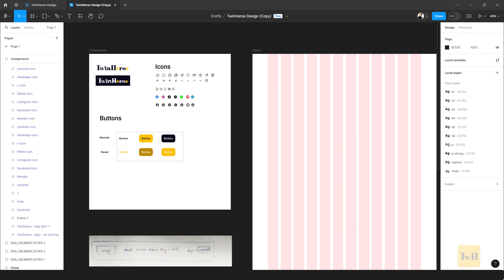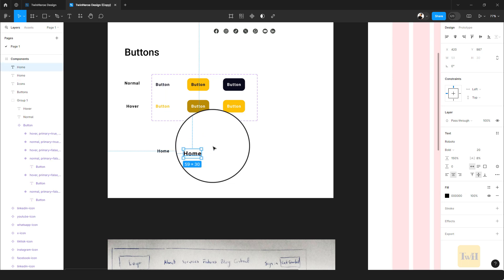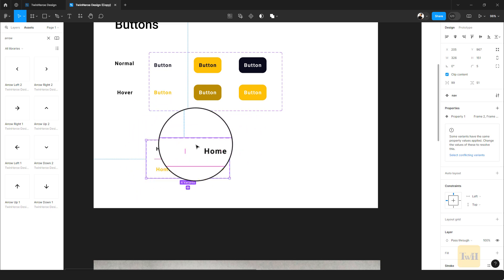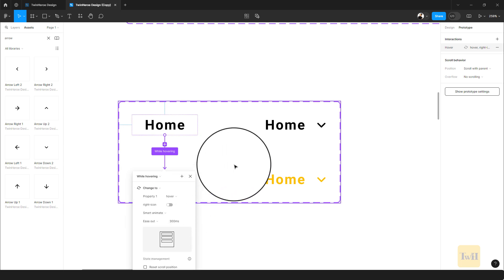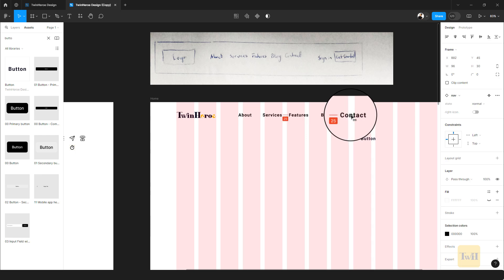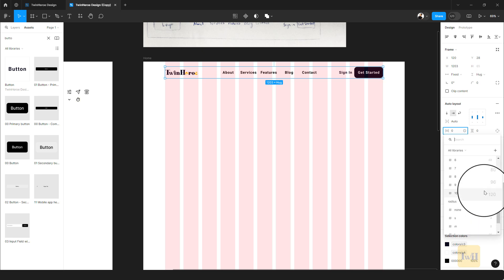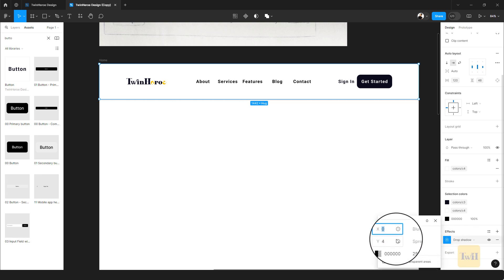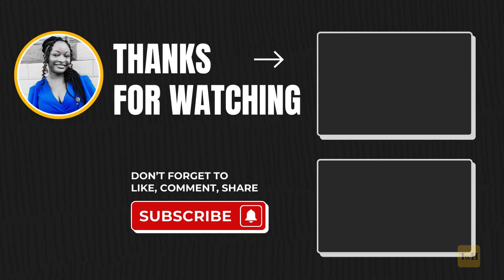How to design a dynamic website header UI component in Figma - Figma Header Menu - Part 1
In part one of designing Website/Web App UI Components/kit, we'll be learning how to create a dynamic header that can be used on your UI/UX projects, using Figma.

Headers are designed to be consistent across all pages of the website. In addition to adhering to brand rules, a well-designed and user-friendly header should make it easy for website visitors to navigate through different parts of the site.

📣 What covered and what's coming up
In part one of the header style tutorials, we'll design a simple header with a logo, navigation and CTAs.
In parts 2 and 3, we'll create header UX designs with 2 levels and 3 levels, respectively.

To learn how to build a full design system for any UX project, visit this playlist